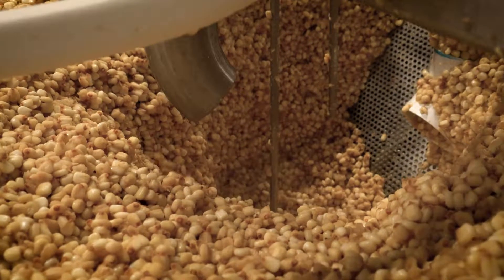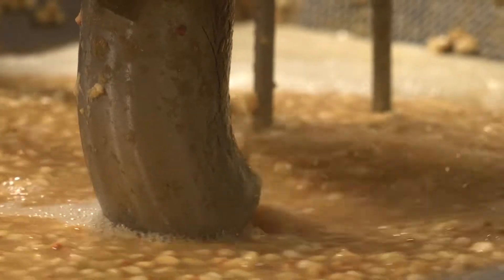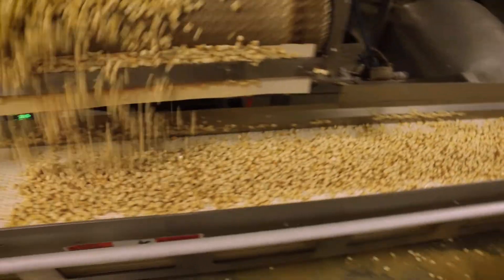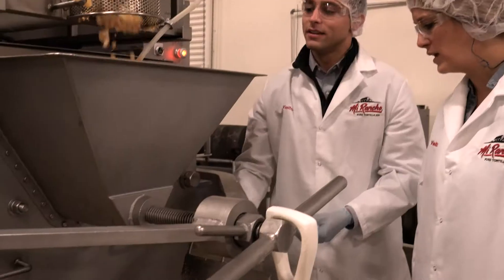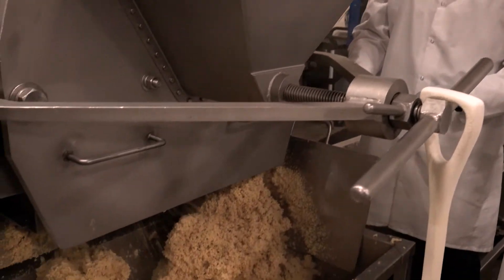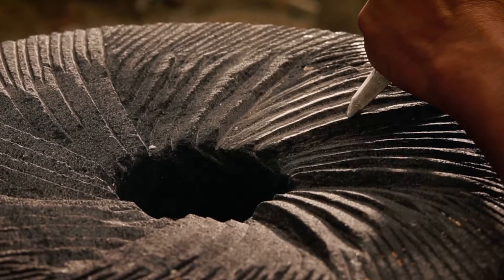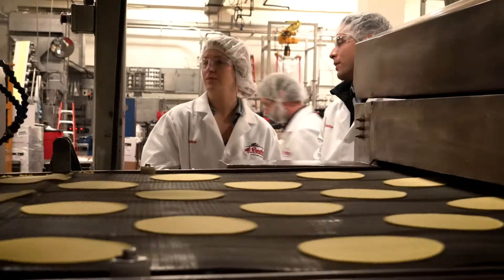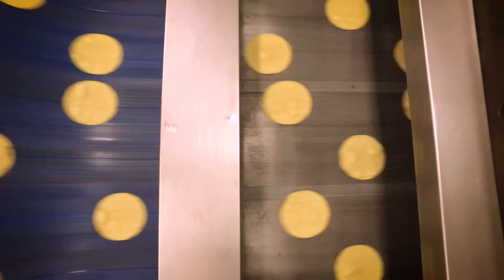Mi Rancho Tortillas: Lava Stones for Corn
Our organic, non-GMO corn tortillas are created with the help of hand-carved lava stones, giving the tortillas a rich corn flavor with a hearty consistency. Learn for yourself in the video above!